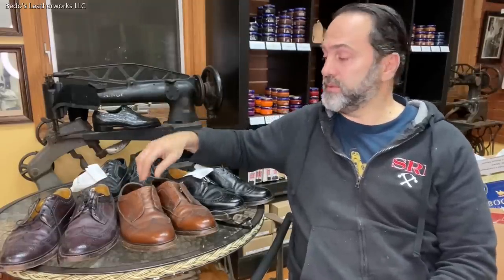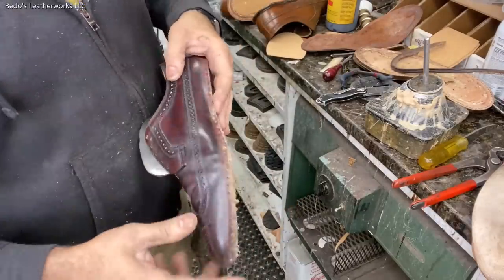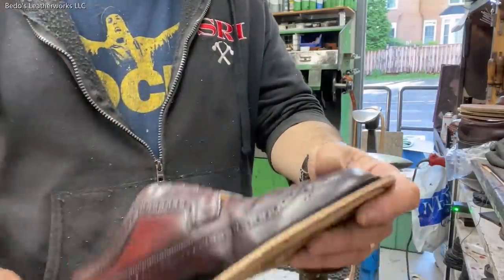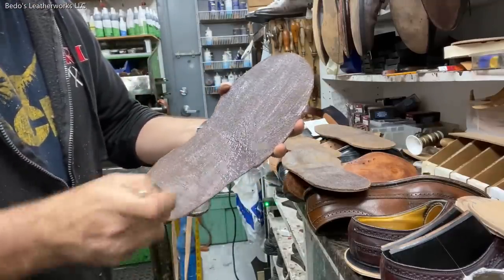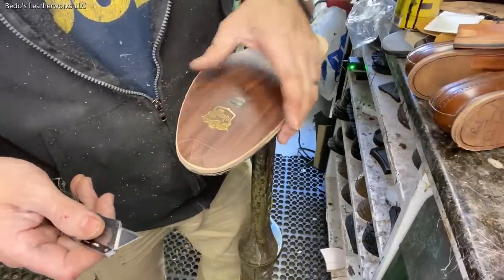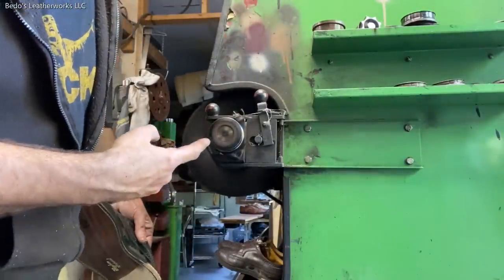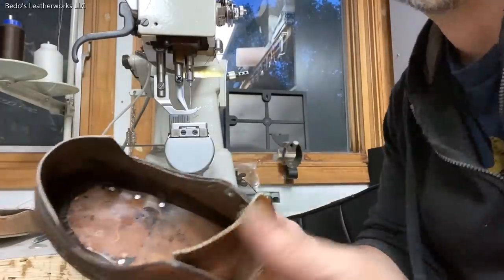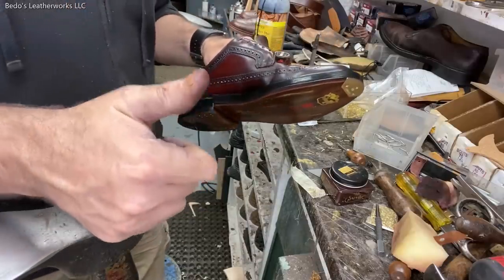Florsheim Florsheim Florsheim Total Restoration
lots of options when restoring these beasts
"shoe restoration Ala Cart"
you choose what you want when resting these American Classics
Leather Care

Bick 4

Bick 1

Shoe Shine

Leather Dye

Leather Refinish

MISC

Master Cement

Barge Cement

Leather Care

Bick 4

Bick 1

Shoe Shine

Leather Dye

Leather Refinish

MISC

Master Cement

Barge Cement